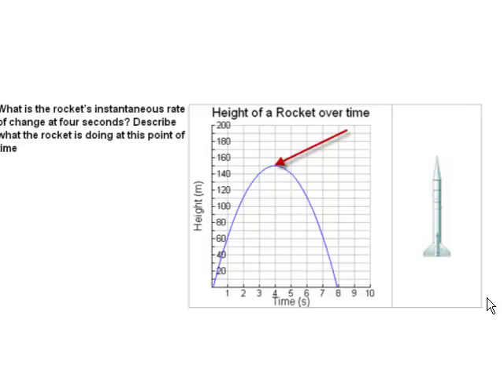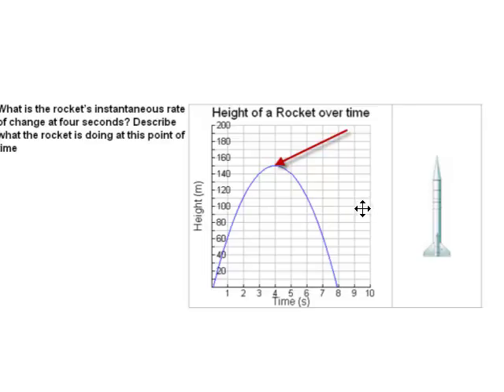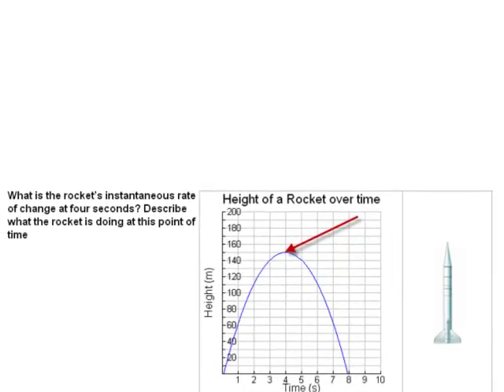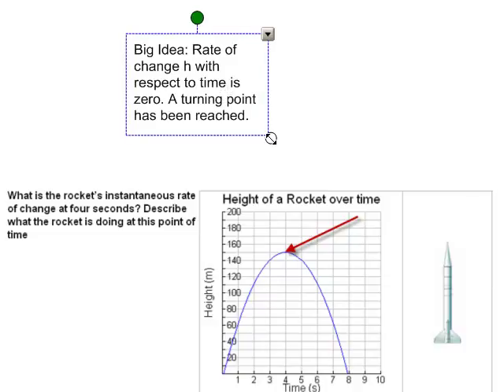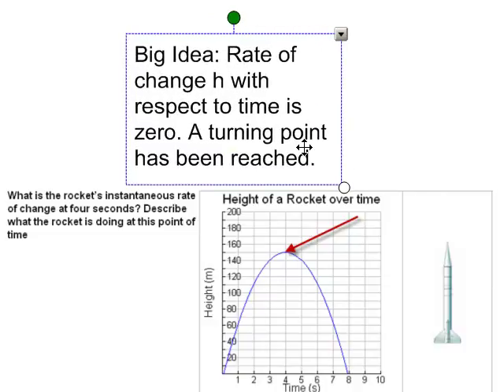Rocker Height Question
This is an explanation of our rocket height question